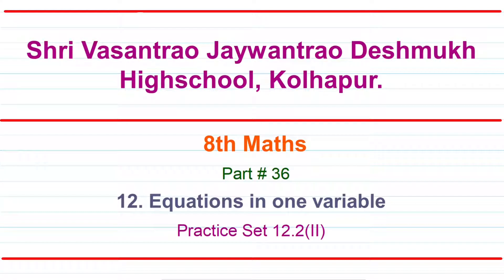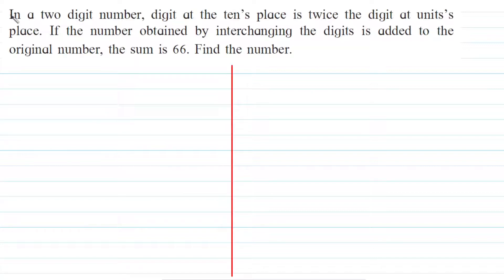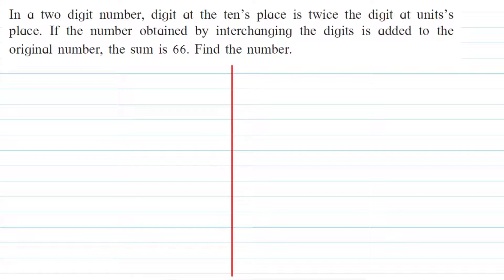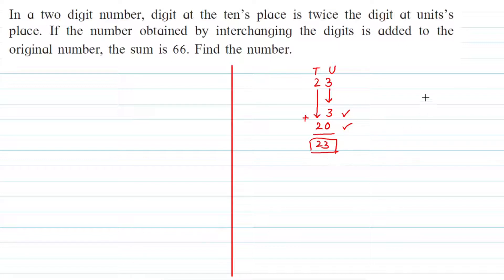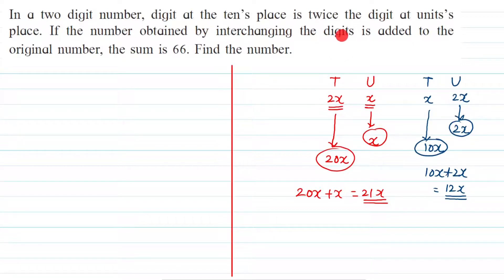8th Maths | Practice Set 12.2(II) | Chapter 12 Equations in One variable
8th Mathematics

If you like the videos,
Please share to your friends and relatives.

D. J. Wagh
Shri V. J. Deshmukh Highschool,
Kolhapur, Maharashtra.

00:00 Intro
00:44 Question 1
07:37 Question 2
11:13 Question 3
14:18 Question 4
20:24 Question 5